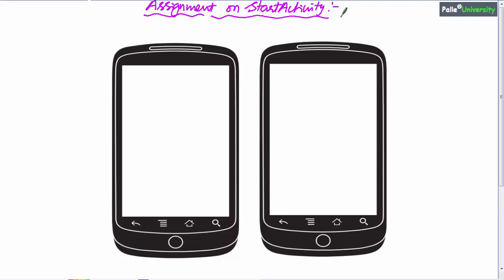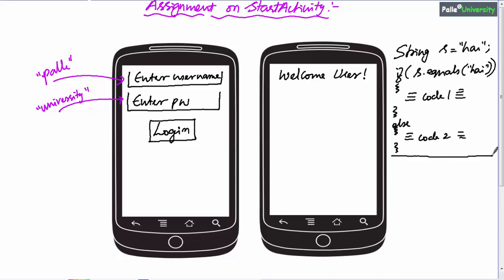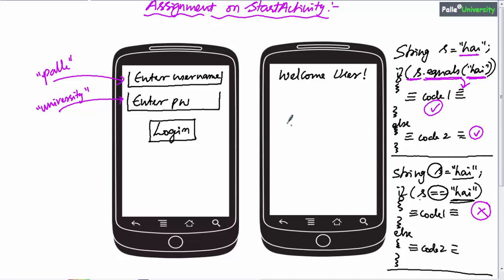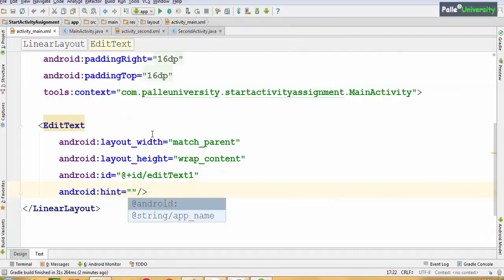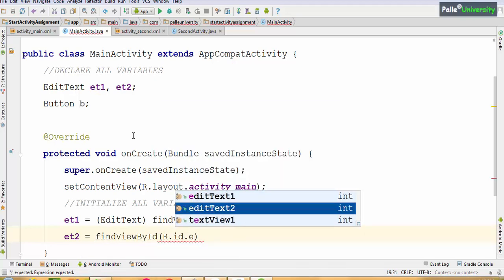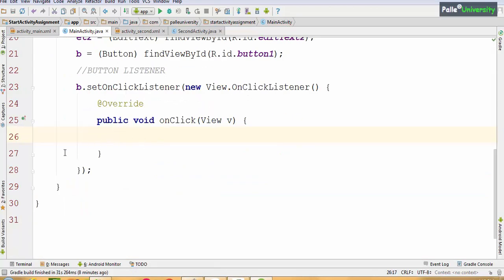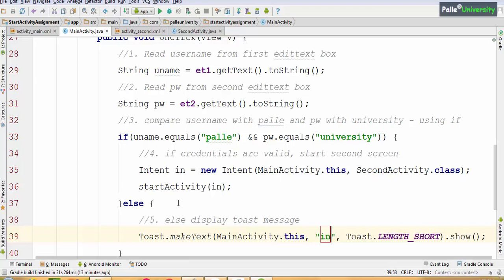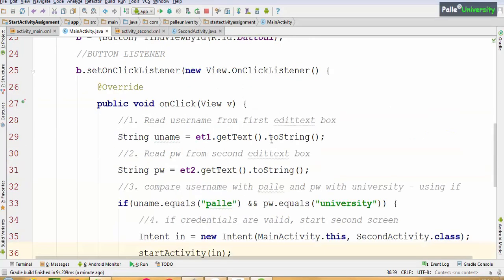Login screen project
In this video you will learn how to open activity if user name and password is correct in login screen.